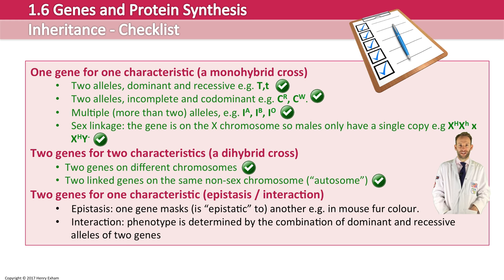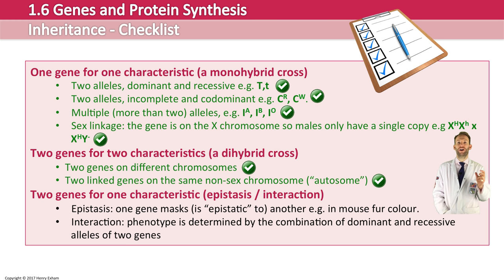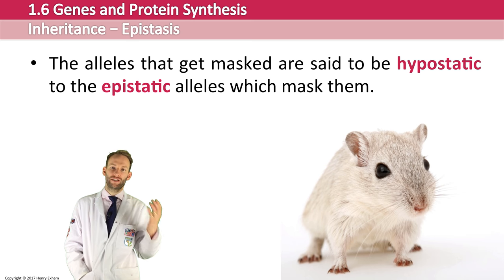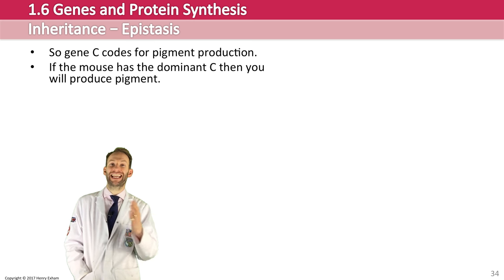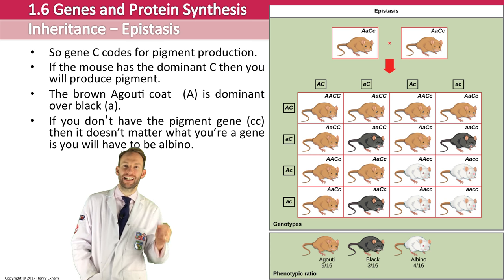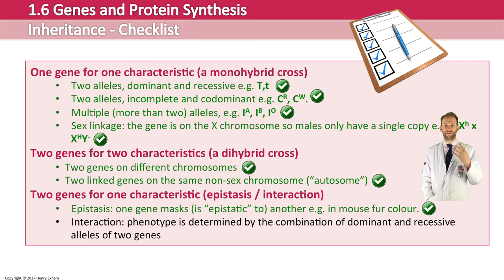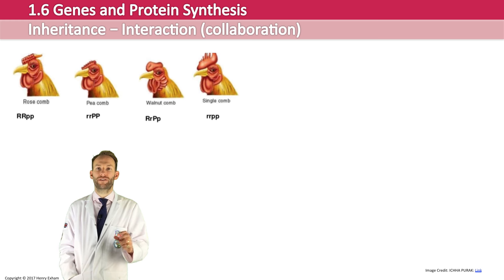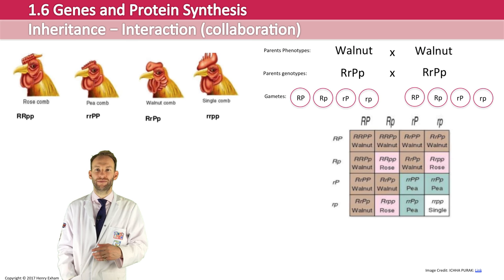Inheritance Pt4 - Epistasis and interaction - Post 16 Biology (A Level, Pre-U, IB, AP Bio)